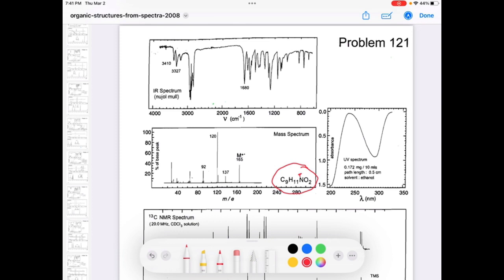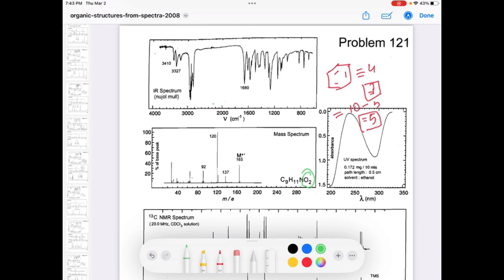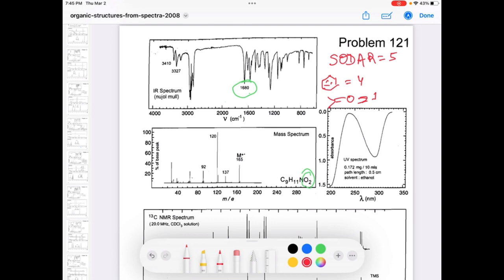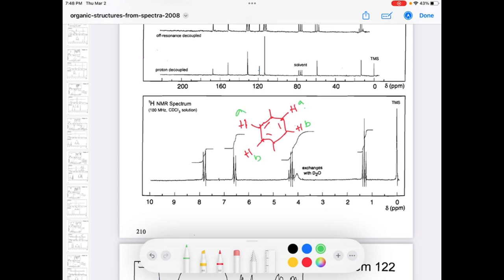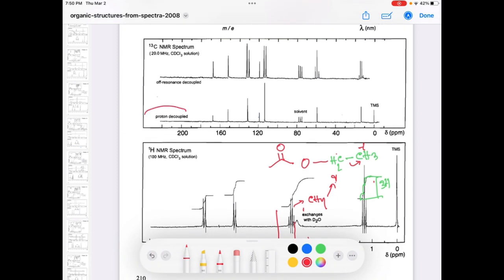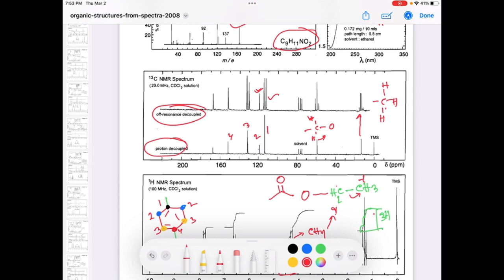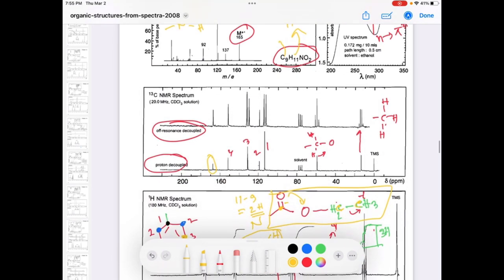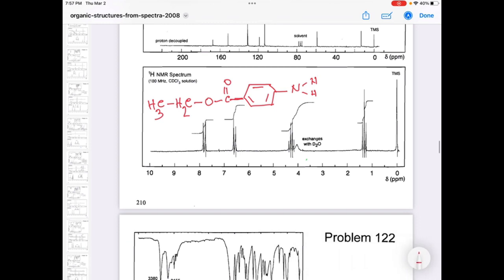Organic compound analysis Episode 3: Solving organic compound. OChem Lab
The spectra was chosen from the book of “Organic structures from spectra” by L.D Field.